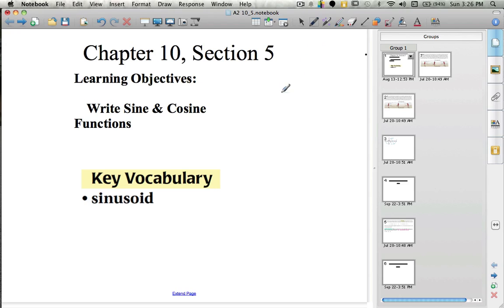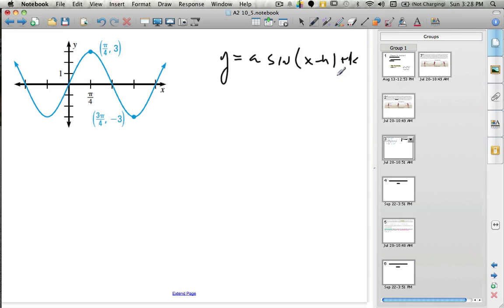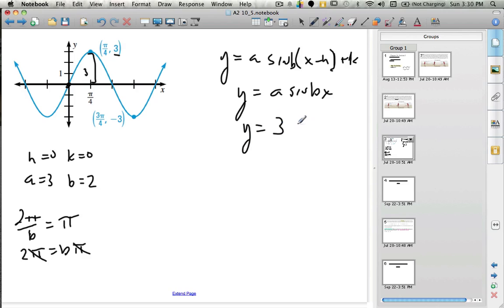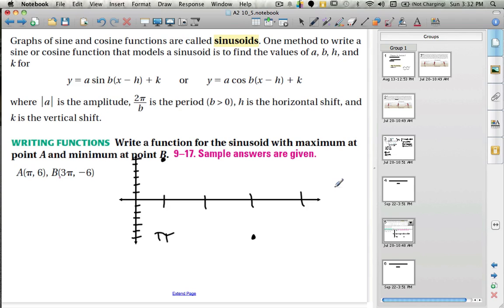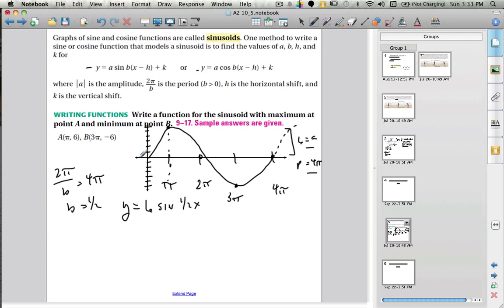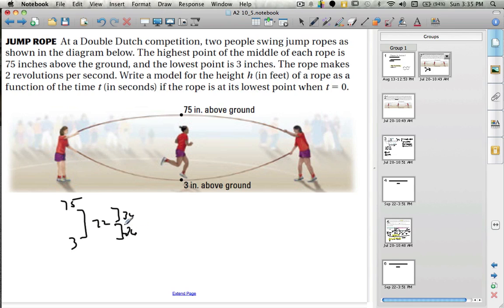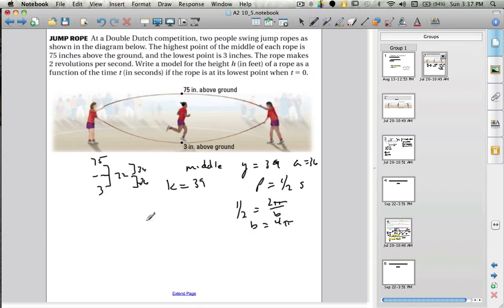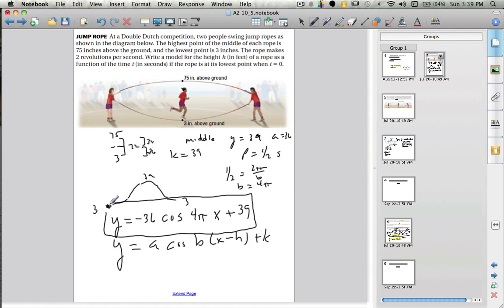A2 10 5